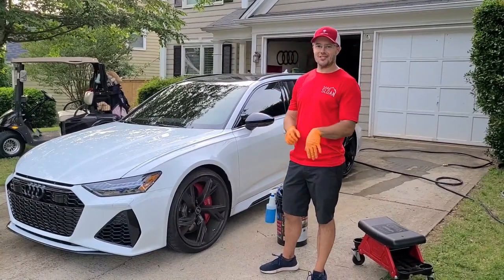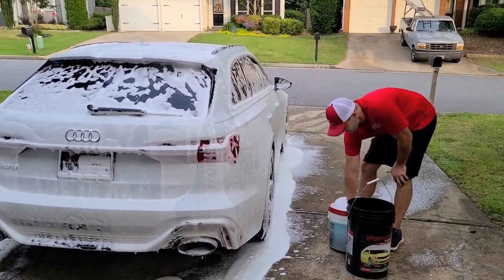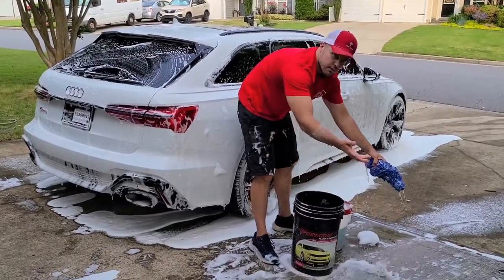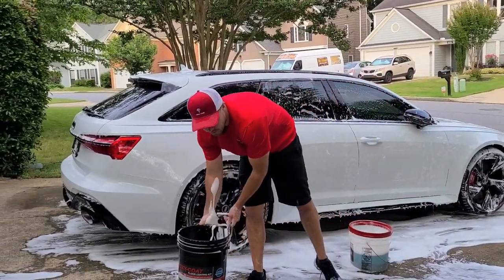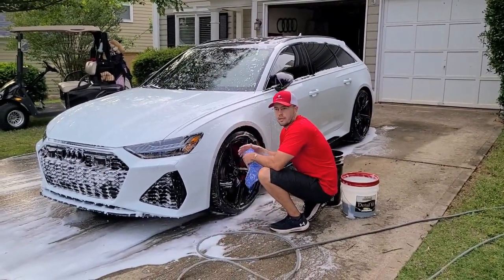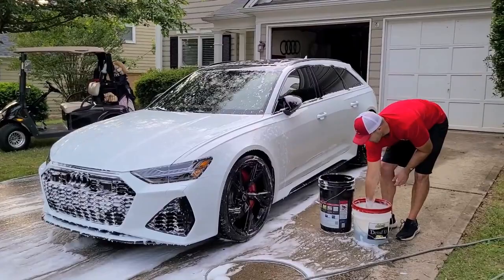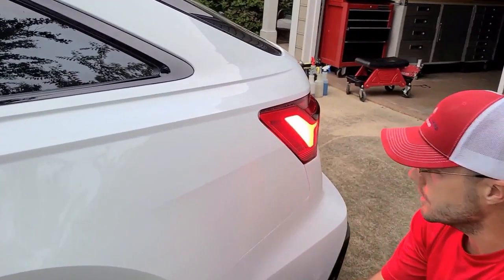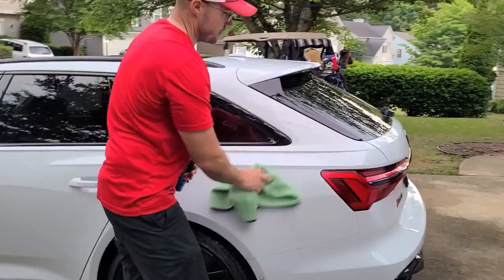RS6 First Foam Cannon Bath - Wash & Talk through Future Modifications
First foam cannon bath for my new Audi RS6, talking through how I clean cars, future modifications, and plans for the car.